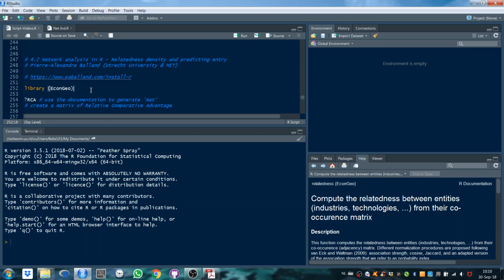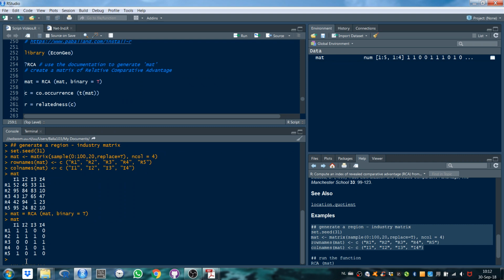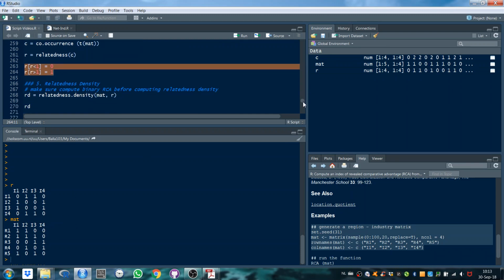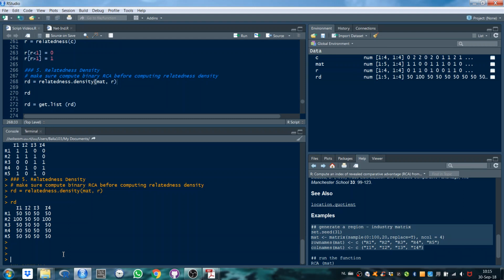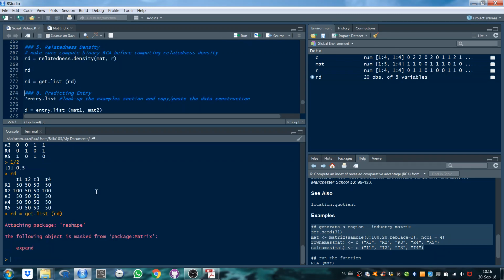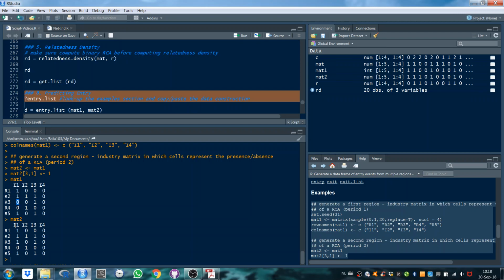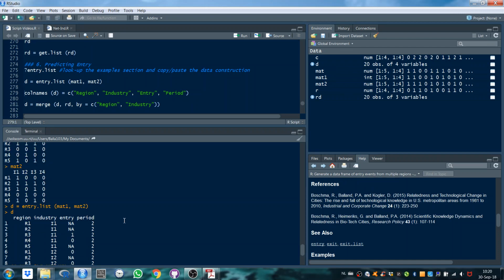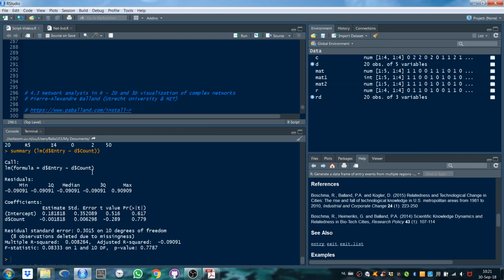Relatedness Density and Diversification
How to compute relatedness density and predict diversification?